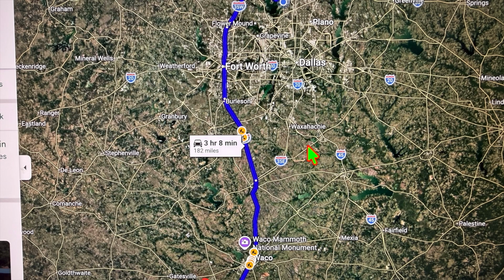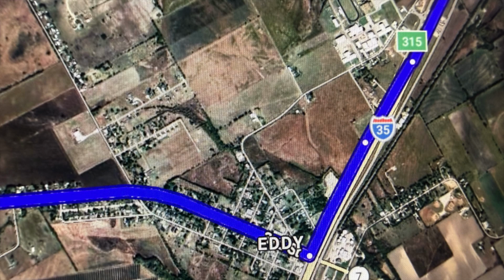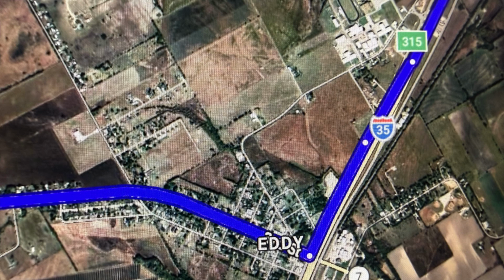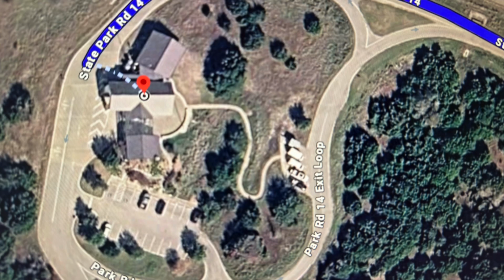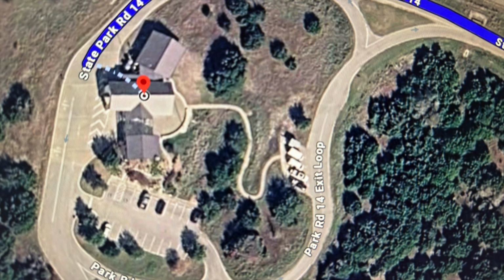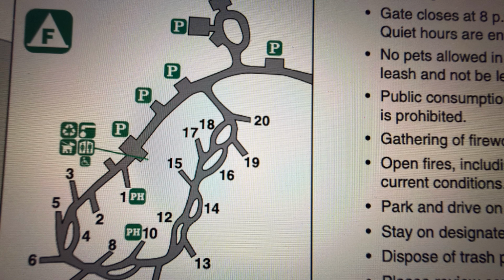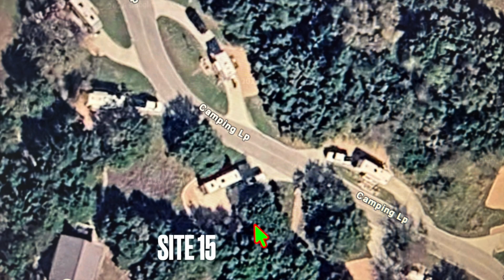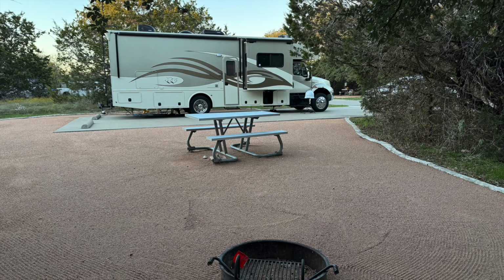“Mastering Your RV Adventure: Planning with Google Maps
In this video, we’ll walk you step-by-step through how to plan your perfect RV trip using Google Maps. From mapping your route to avoiding tricky roads, you’ll get practical tips and tricks to make your journey smoother and more enjoyable